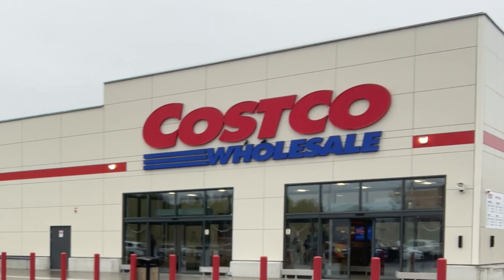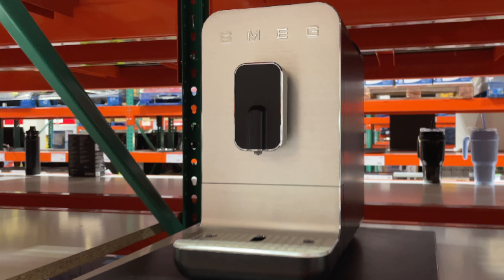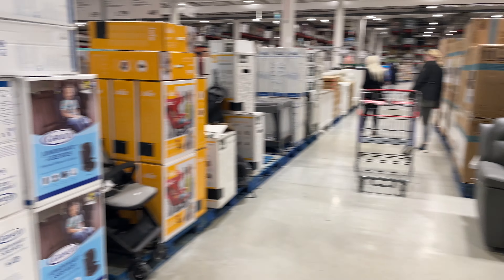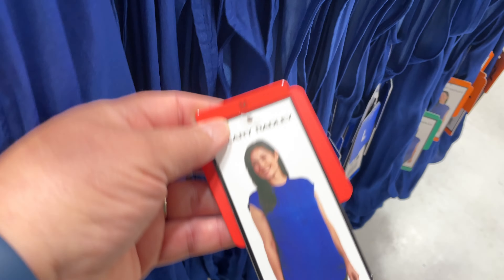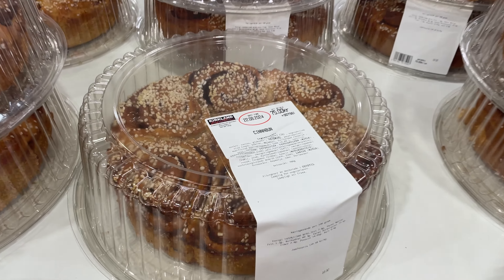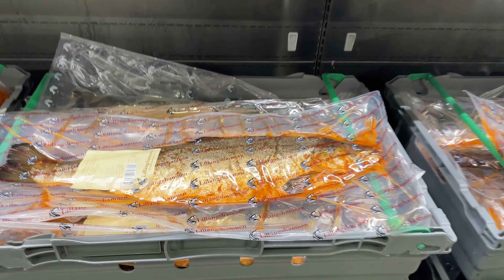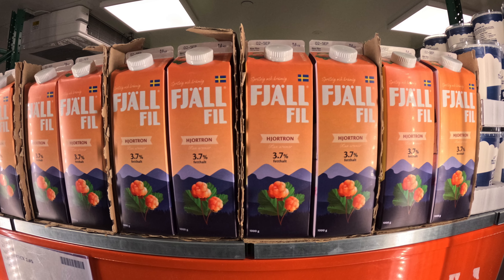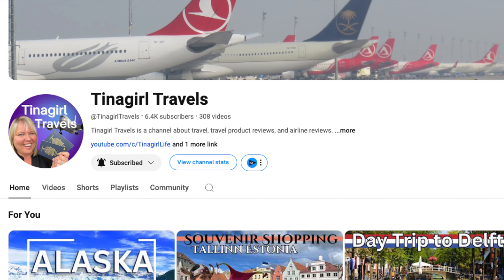Shopping at the Only Costco in Sweden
Join me as we explore the one and only Costco Wholesale in Sweden! In this video, we take a deep dive into the unique shopping experience that this American warehouse giant brings to Swedish shoppers. Bulk buys and exclusive Costco products, I'll show you everything Costco Stockholm has to offer. Whether you're an expat missing a taste of home or a curious local wondering what all the buzz is about, this tour will give you an inside look at what makes Costco in Sweden so special.